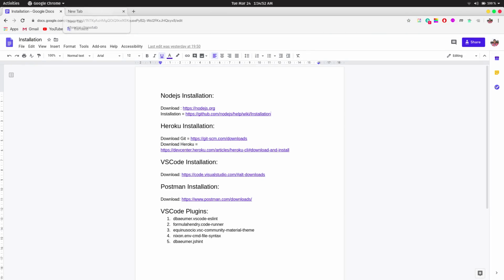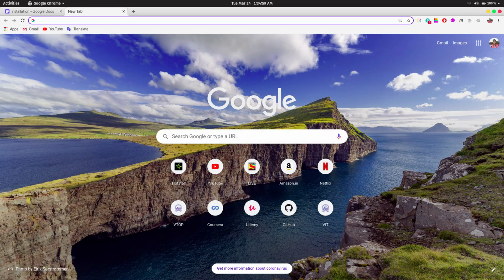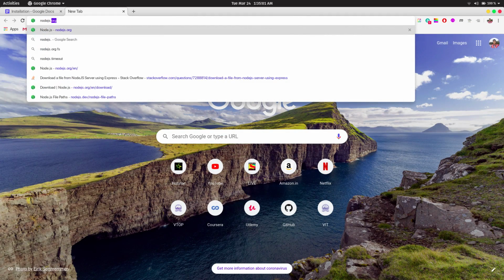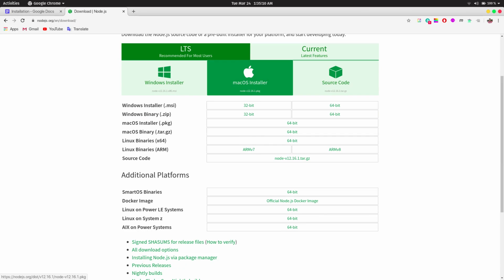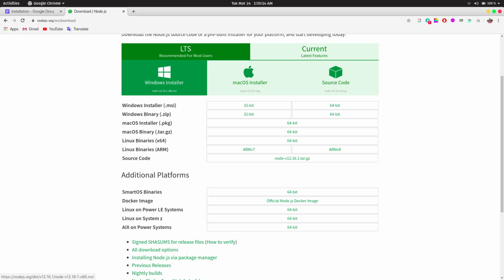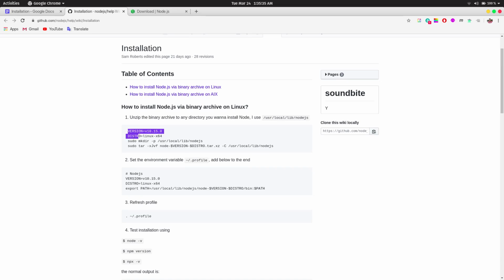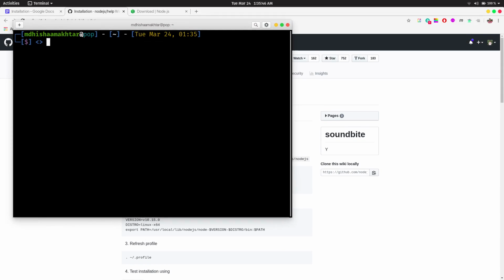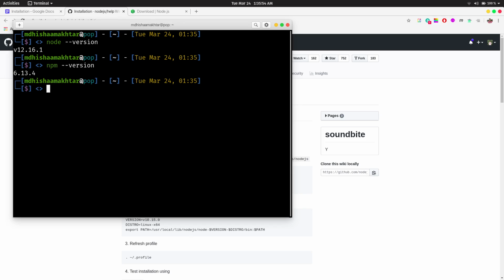3. NodeJs Installation | A Beginner's Guide to Node.js by DSC VIT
Learn how to install NodeJS on your system to start your NodeJS journey. This video explains the process in detail for you to look up and set up accordingly.